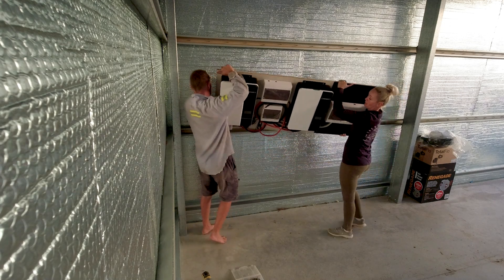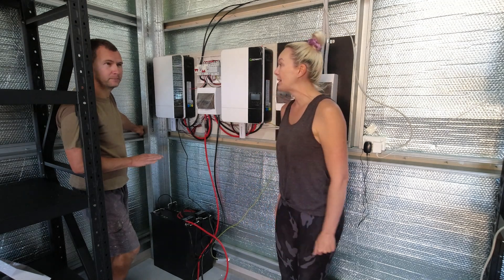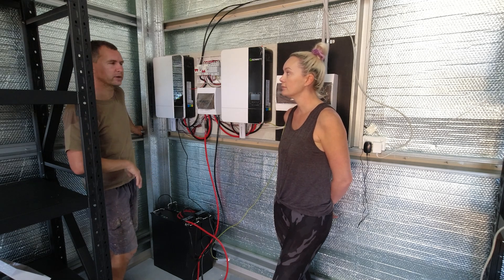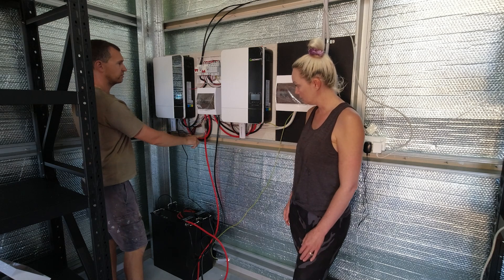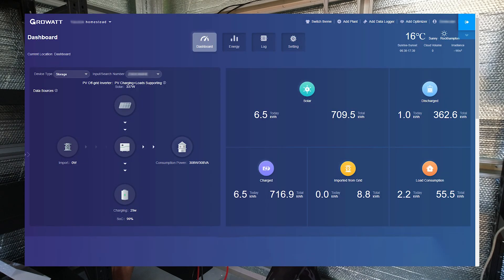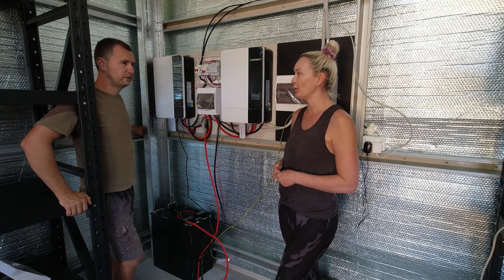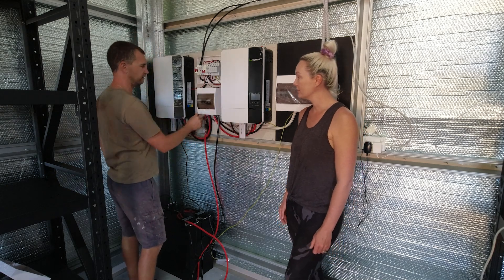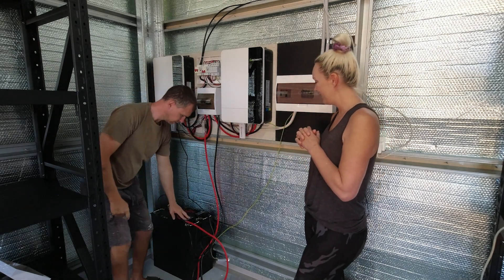GROWATT - Off-grid Solar System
Here is the link to the inverter we are using, click on the data sheet to learn more about the unit.
Denis ordered our system and batteries off eBay and our solar panels are second hand.